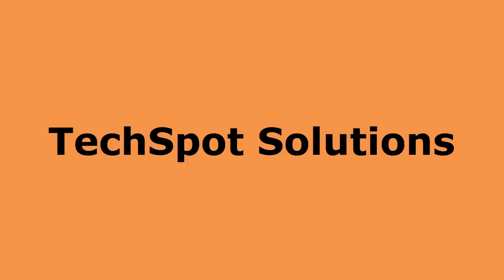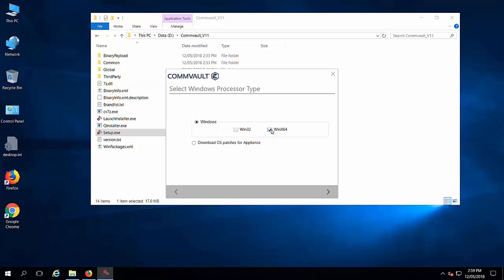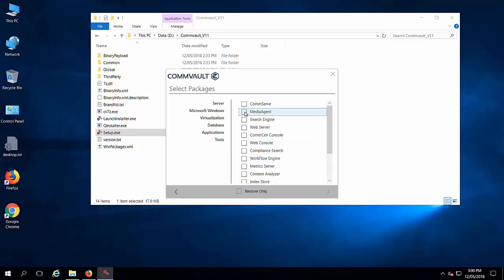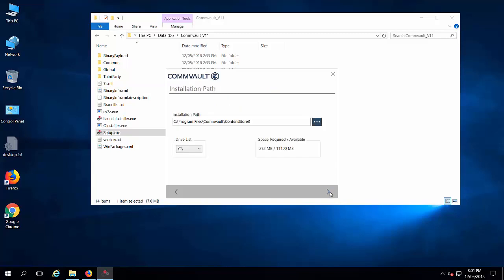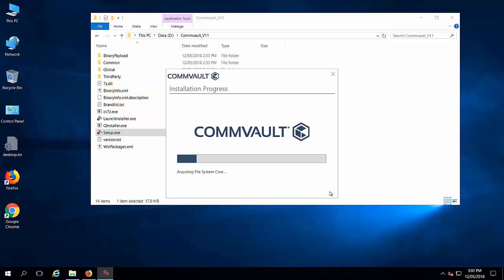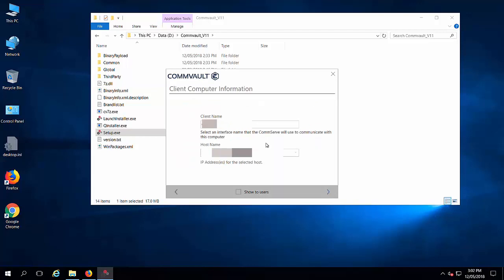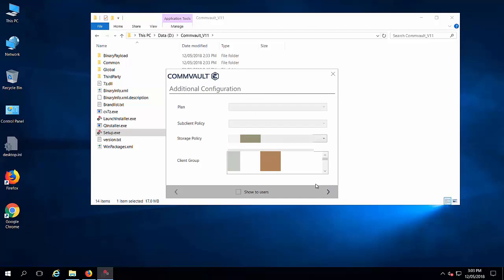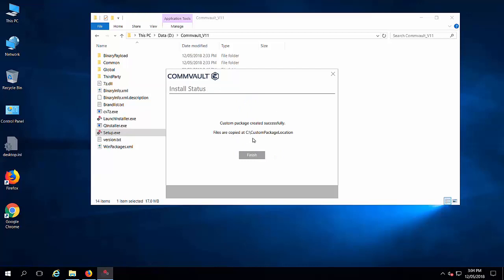Creating a Custom Package for Windows Computers | Commvault v11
Custom packages are commonly created from the installation package that is generated when you download software from the Download Manager. Creating a custom package directly from the Download Manager removes the prerequisite to download the software.